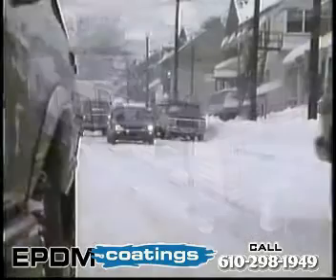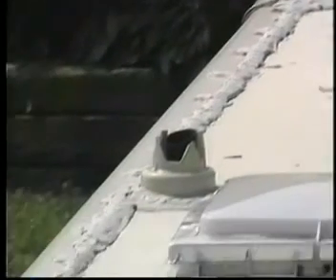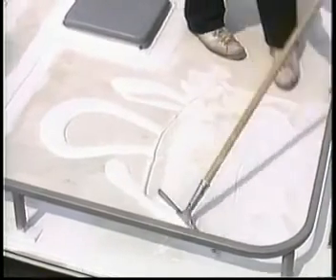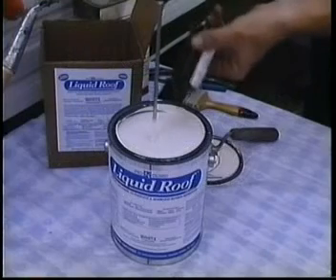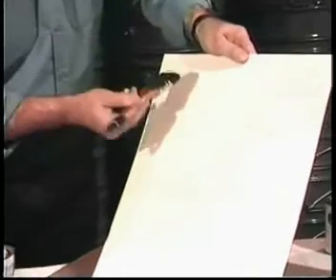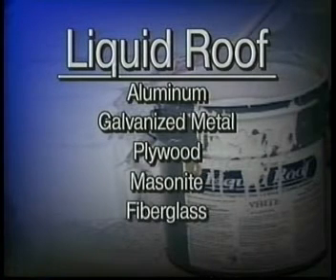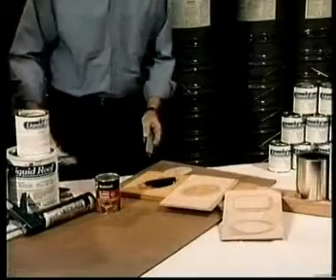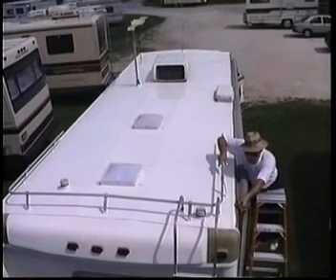Year Warranty!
This video we show you the history of Liquid EPDM as well as a step-by-step application process for rv trailer and mobile homes.  Free shipping within the continental U.S, visits This one coat application makes this the product of choice for many RV repair shops around the U.S. But it is also a do-it-yourself product.  No primer needed.